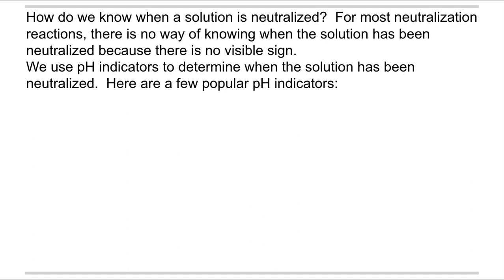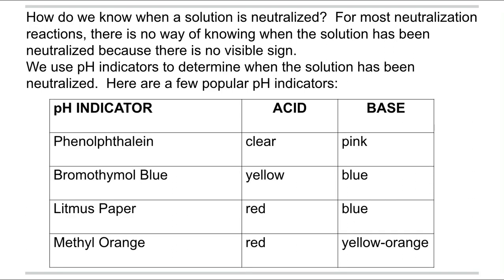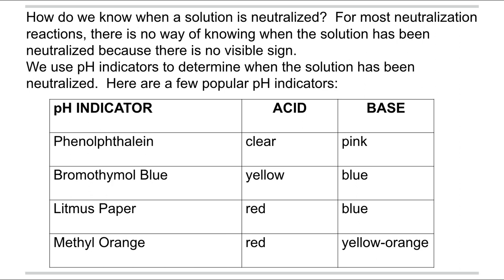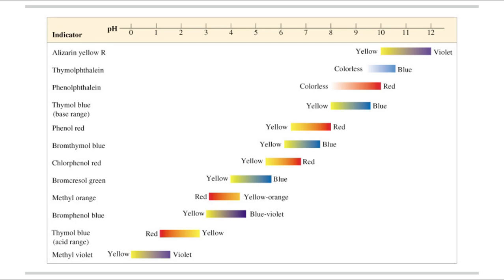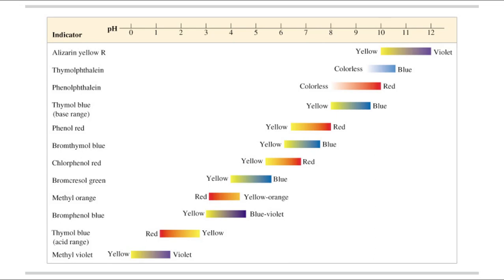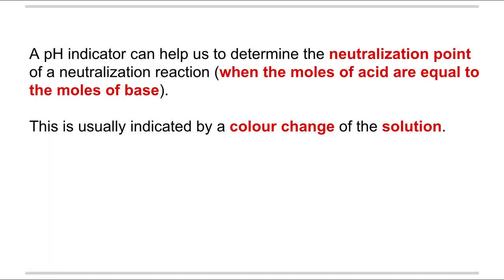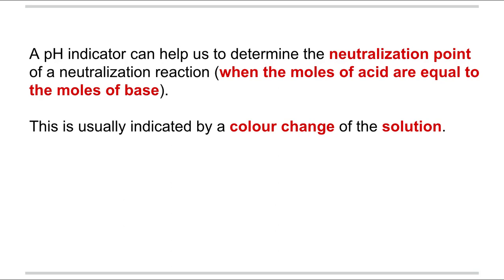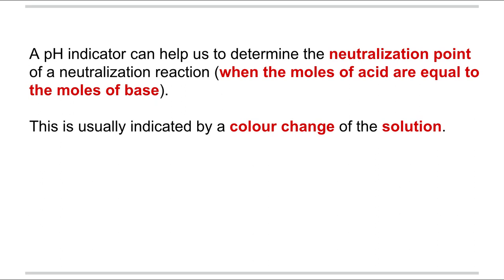Indicators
A brief introduction to indicators